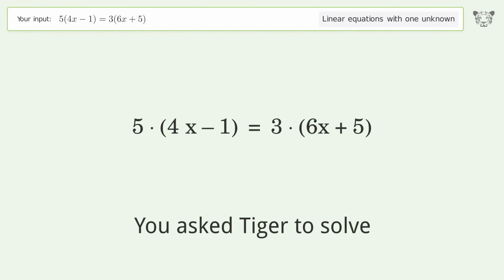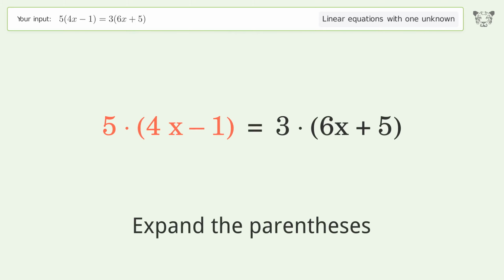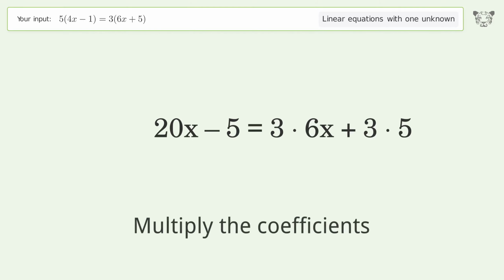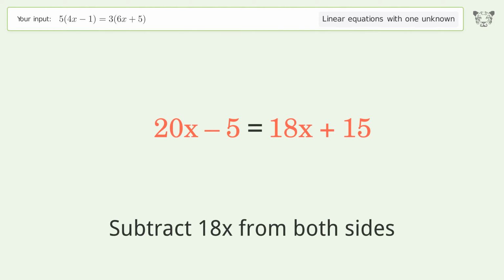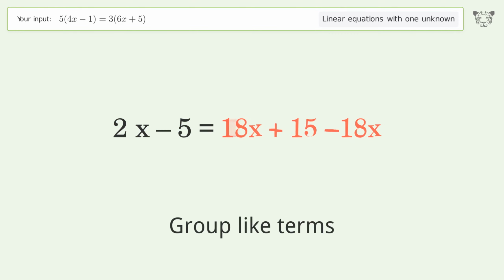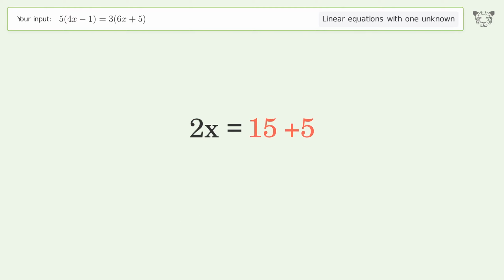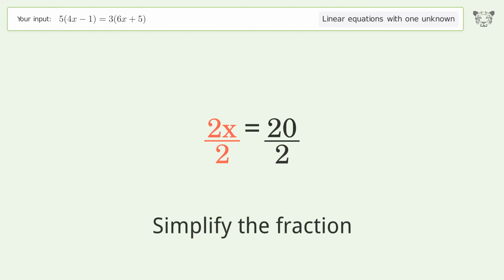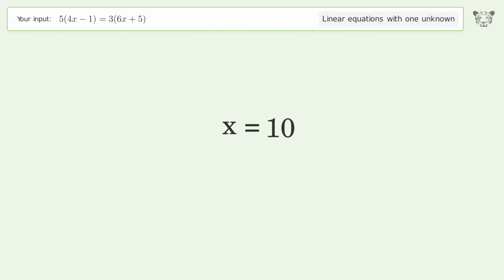Linear equation with one unknown: Solve 5(4x-1)=3(6x+5) step-by-step solution